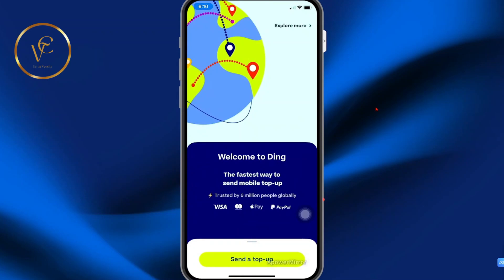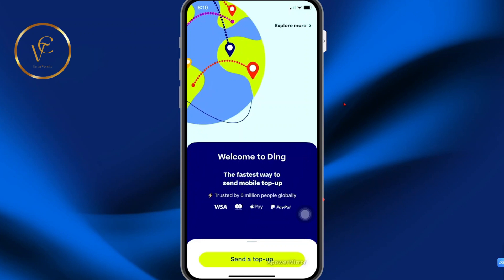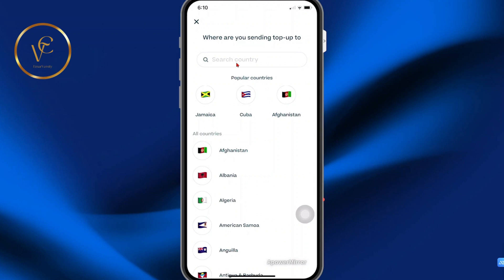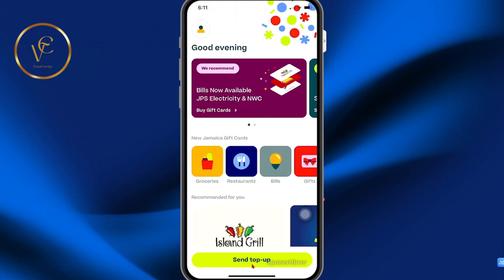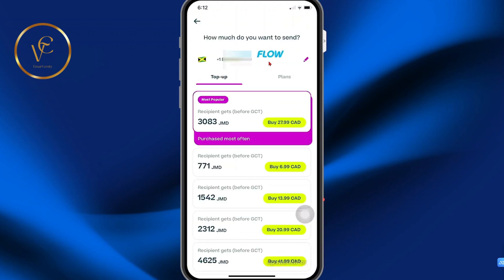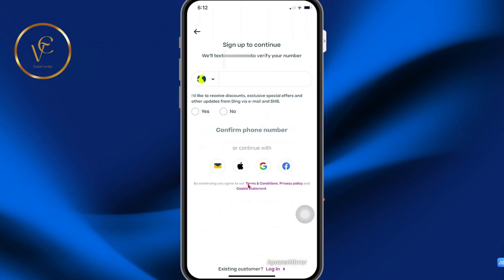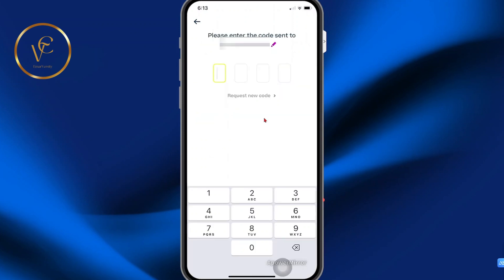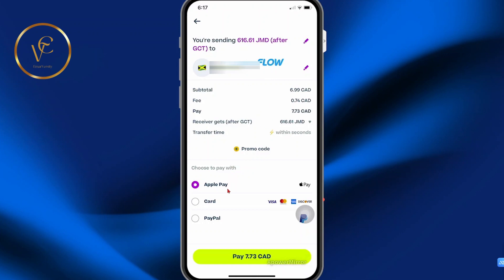How To Send Mobile Top Up with Ding | How To buy Credit with Ding